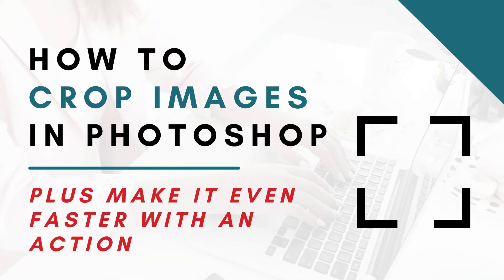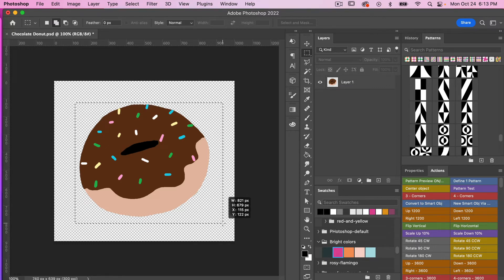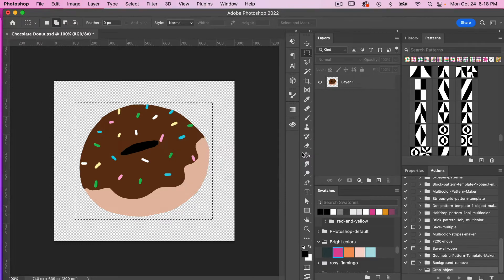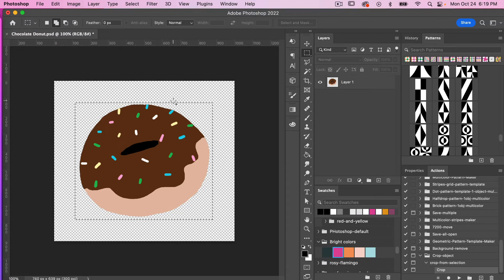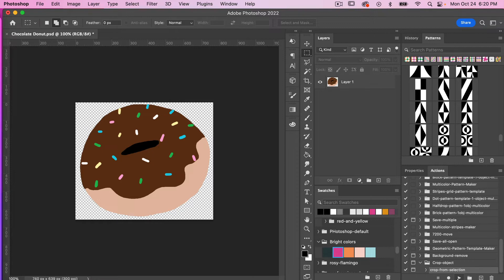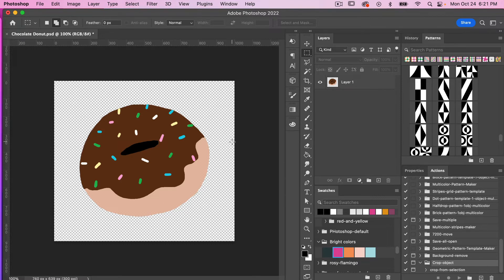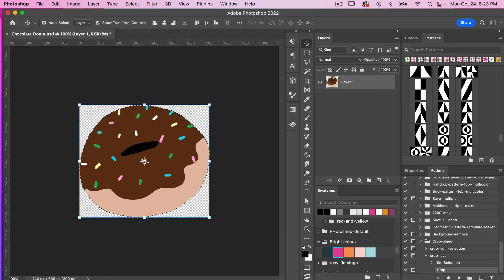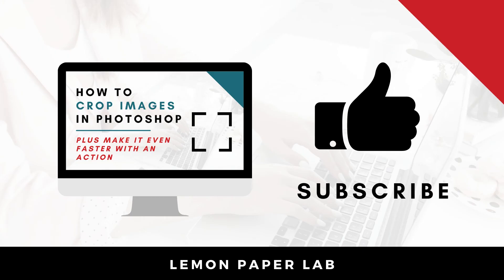How to Crop an Image in Photoshop with Actions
Learn how to crop an image in Adobe Photoshop. I will also show you how you can create an action to make it even faster.

In this video I will show you how to:
- Crop an image from a selection
- Make a selection using the marquee tool
- Create an action to easily crop an object with the click of a button

LET’S CONNECT!